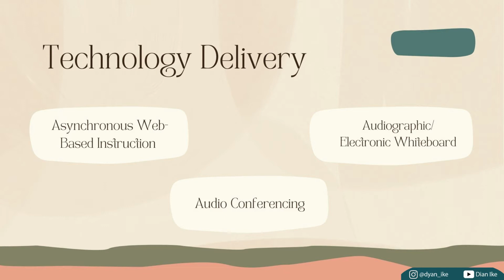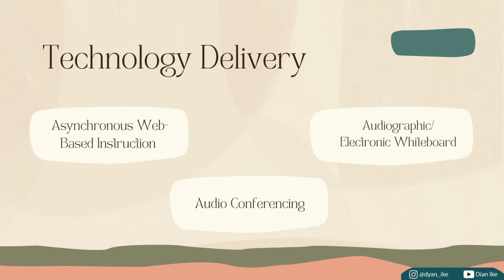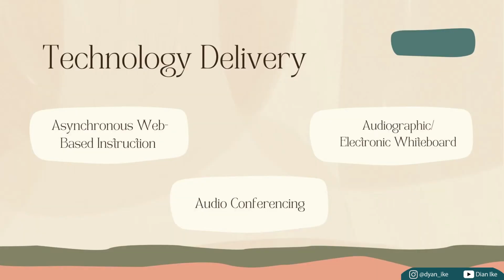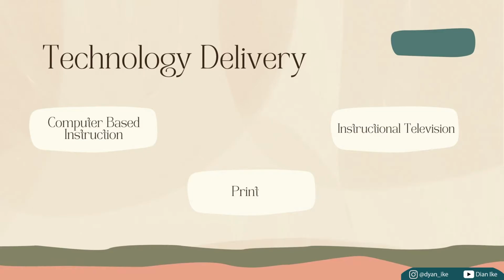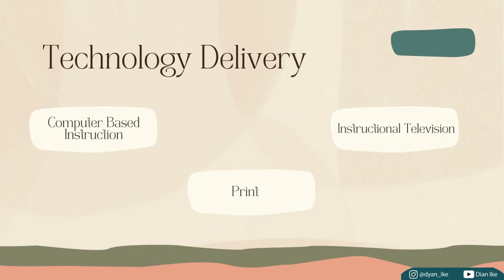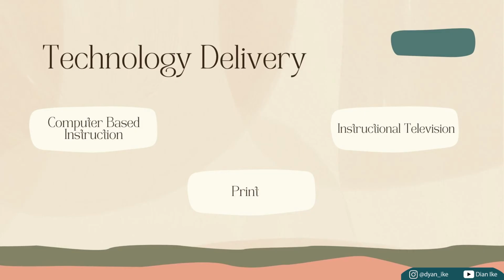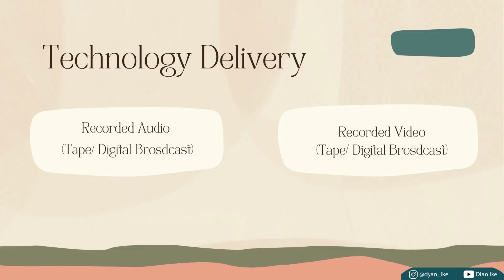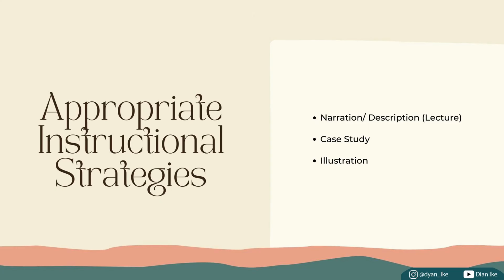#2 TEACHING MEDIA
Instructional Media Delivery for Distance Learning.
Please write down the differences between asynchronous and synchronous web based instruction briefly in your EdLink.